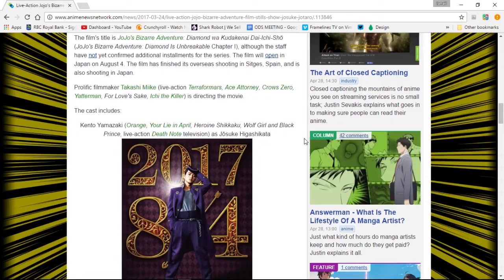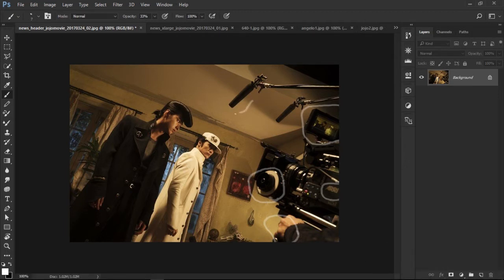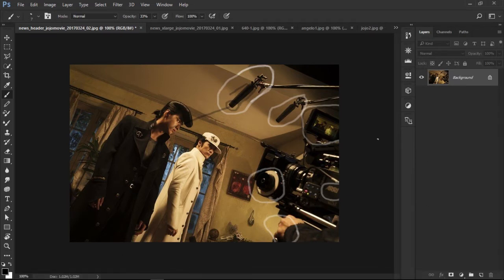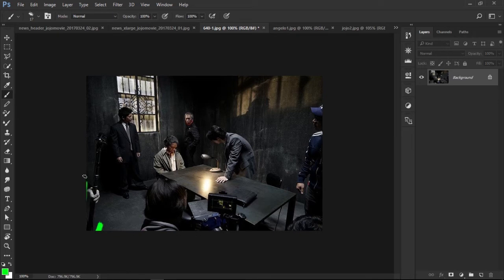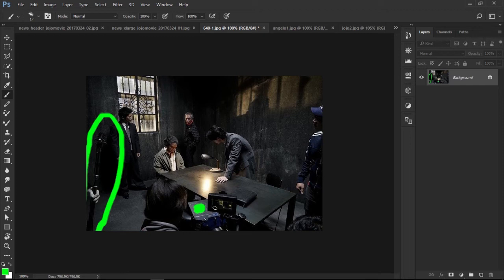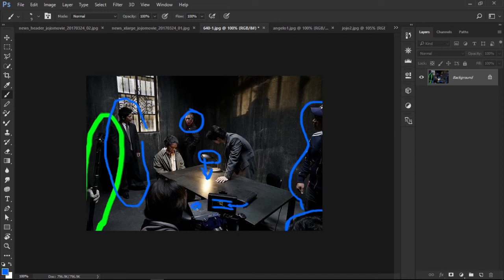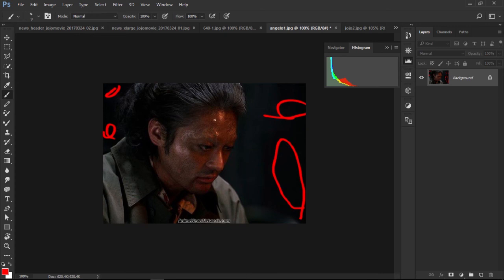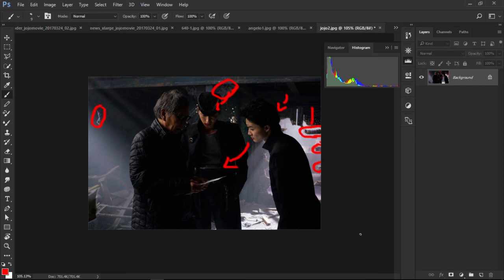JoJo's Bizzare Adventure LIVE ACTION BEHIND THE SCENE'S ANALYSIS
Decided to Analyze the BTS photo's for TOHO studio's Live Adaption of JoJo Bizarre Adventure Part 4.